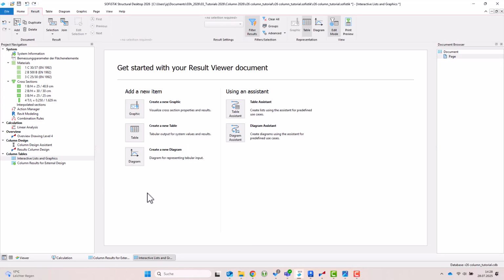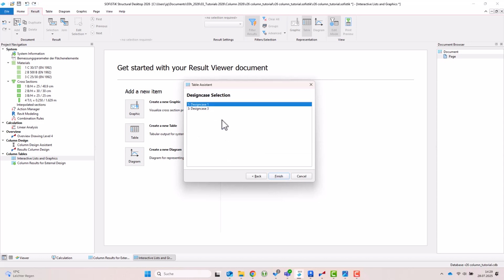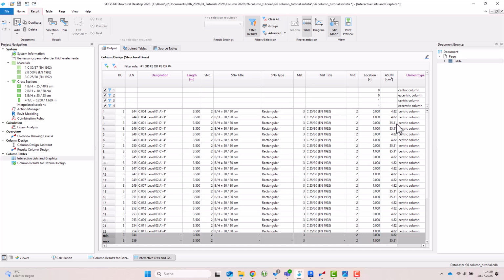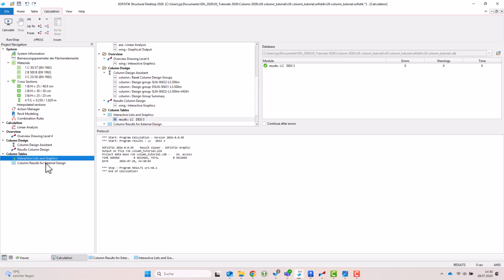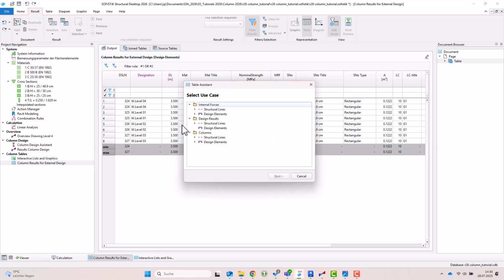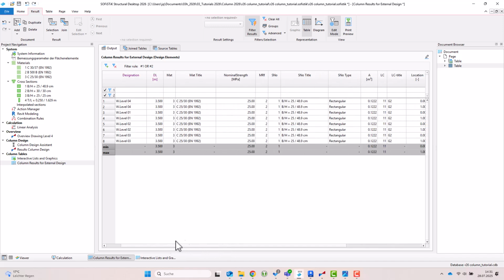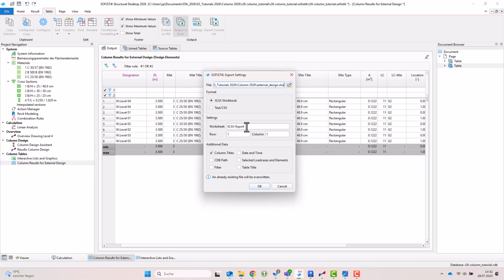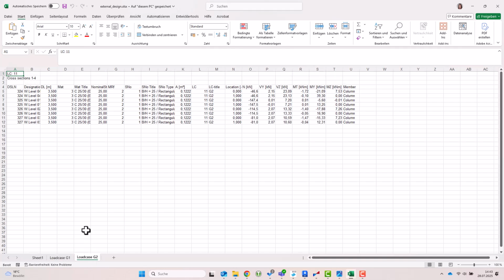Column Design #7 – Column Result Tables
To learn more about the workflow and download the project,
This video is part of the Tutorial Reinforced Concrete Column Design. It shows how to create column result tables for different use cases using the SOFiSTiK Result Viewer. The tables are created automatically using the Table Assistant.